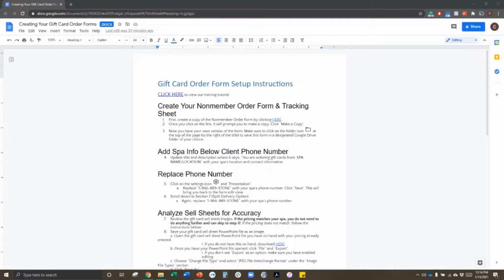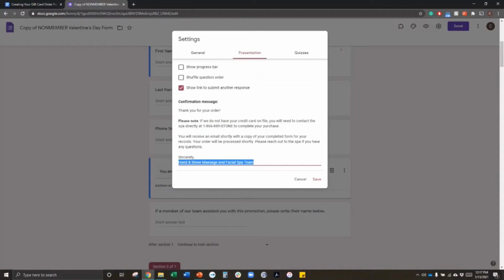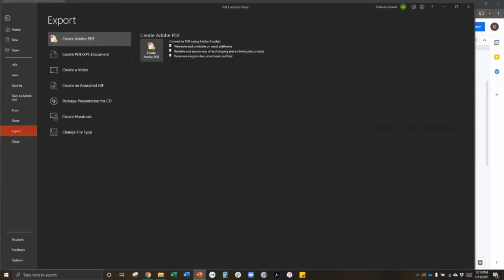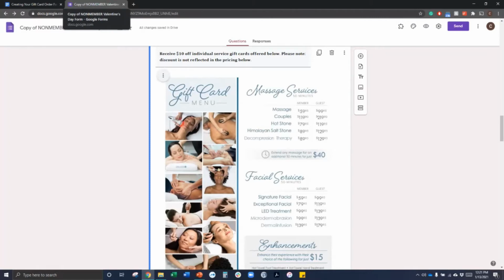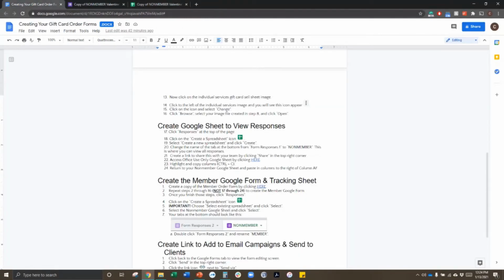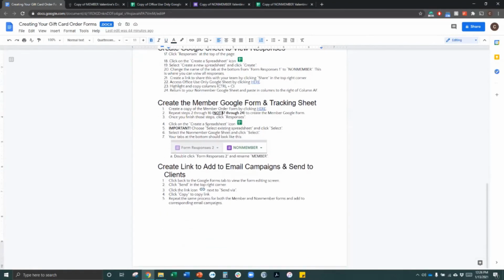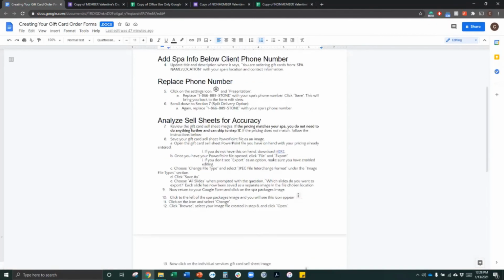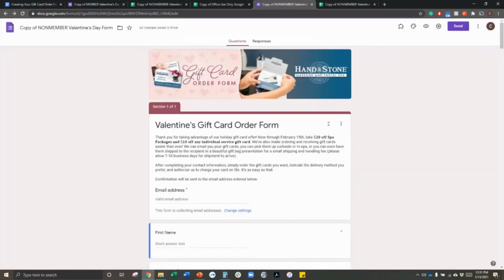Gift Card Order Form Tutorial